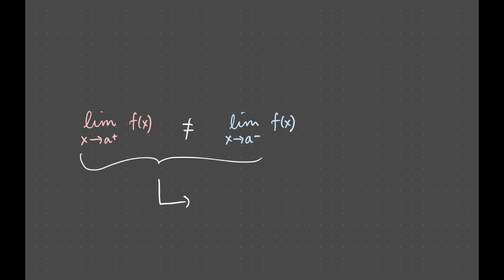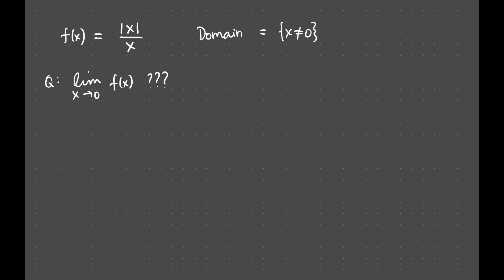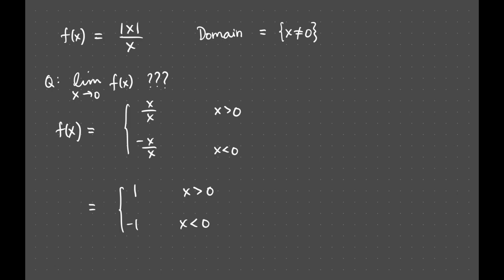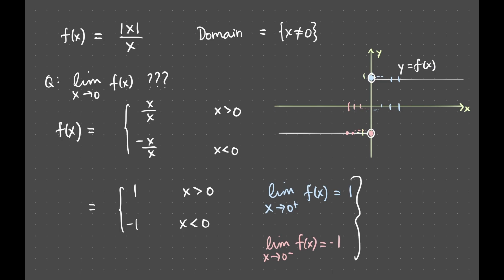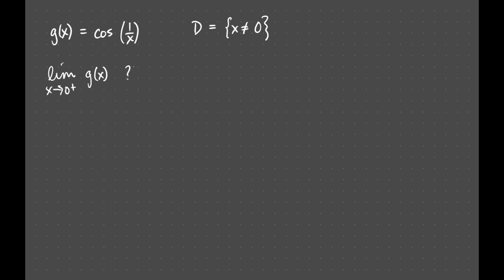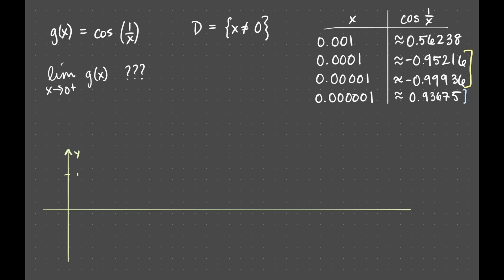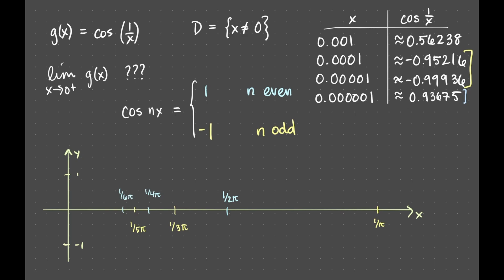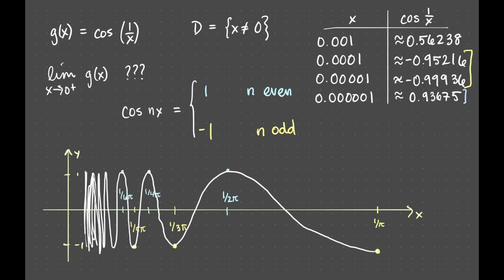Calculus Series: Non-existent Limits